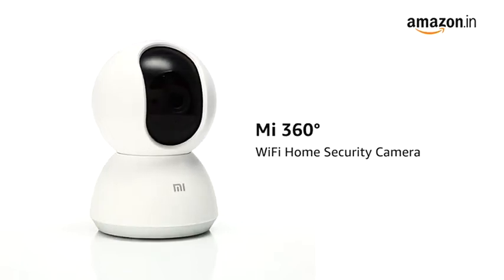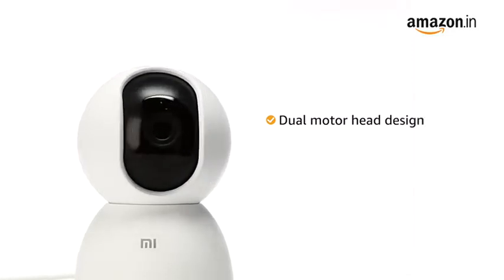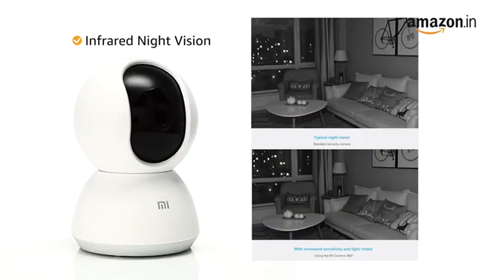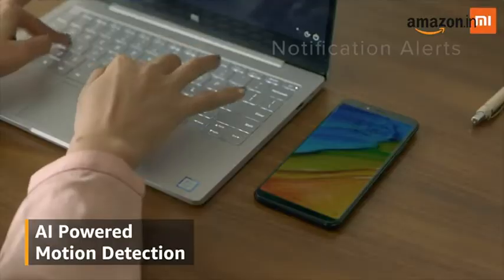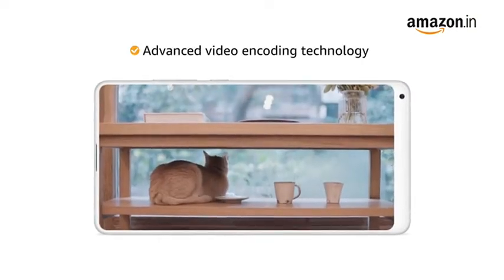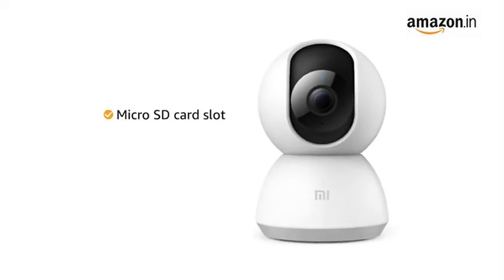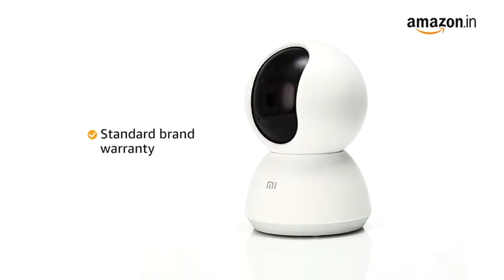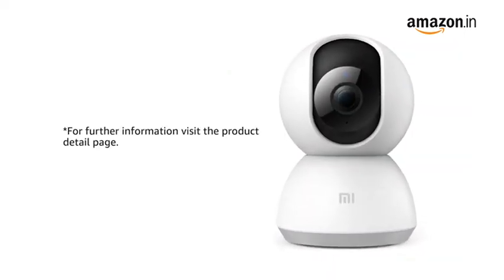CCTV Camera in Amazon